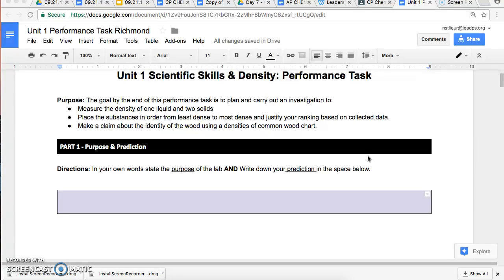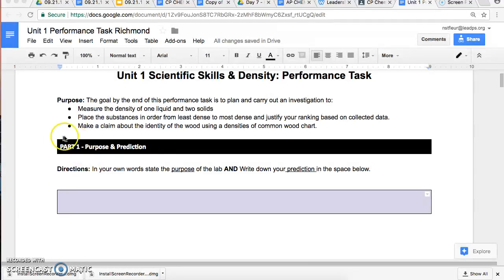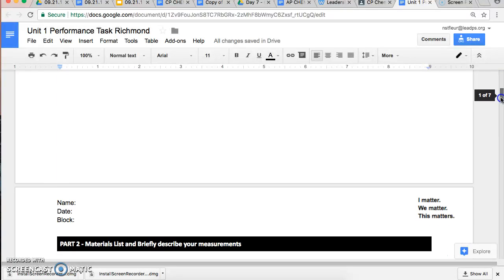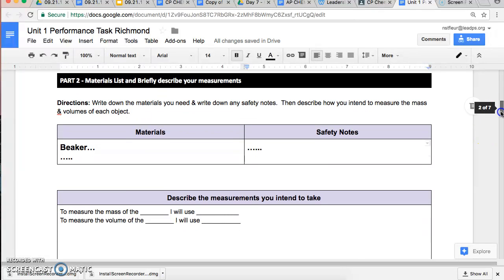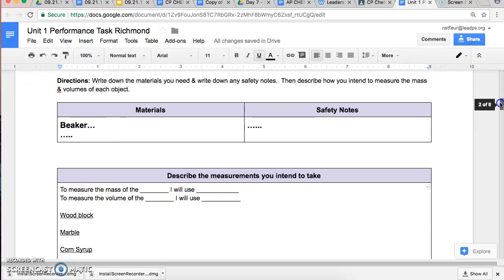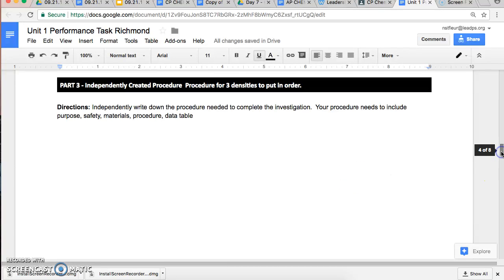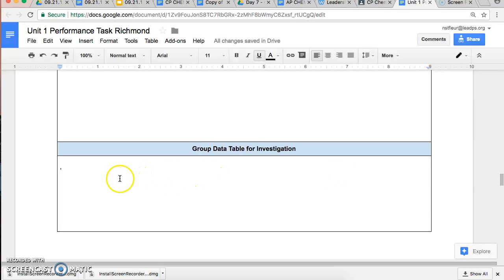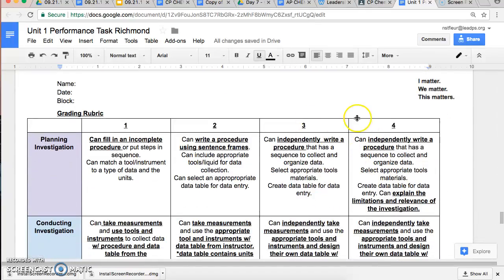Performance Task Instructional Video